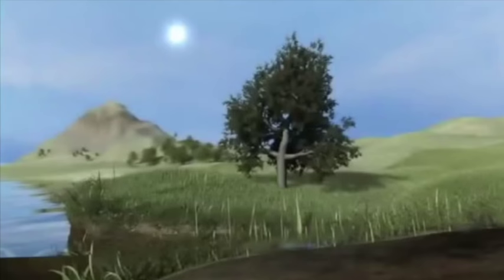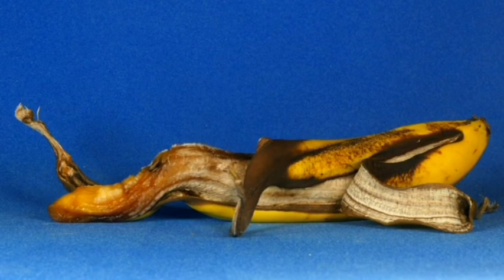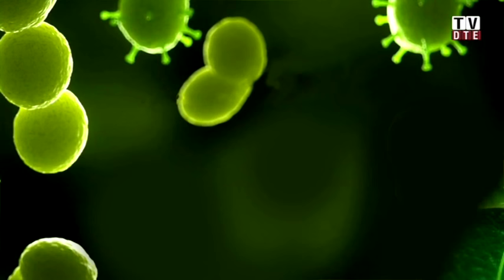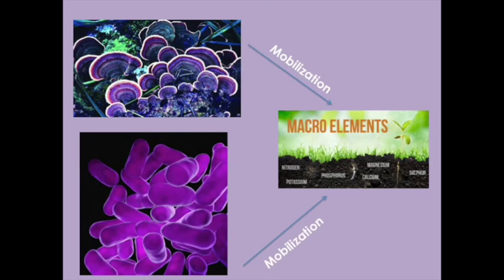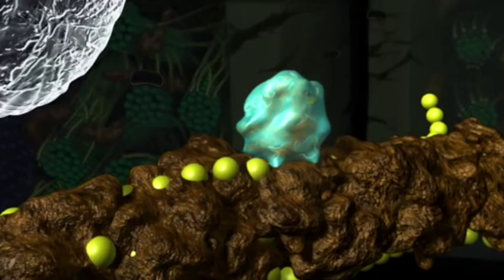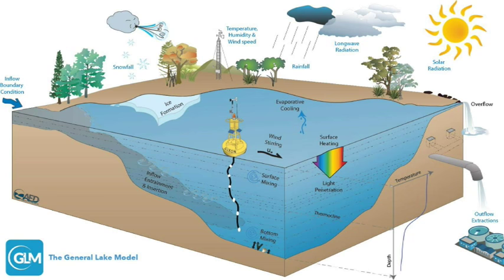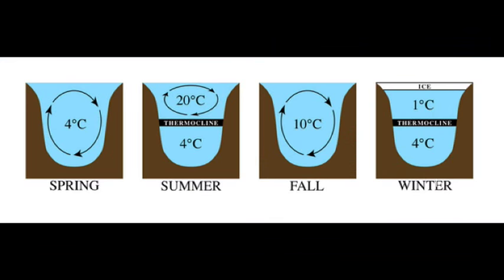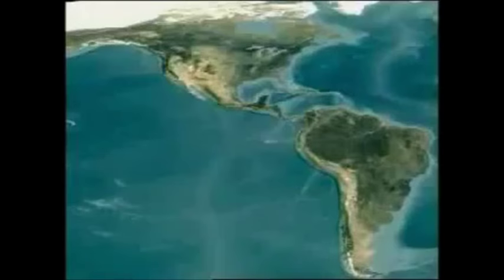Chapter 21: Decomposition and Nutrient Cycling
Domingo, Espino, Gabriel, Salanguit, Villaflor